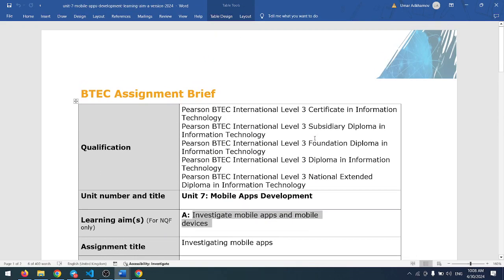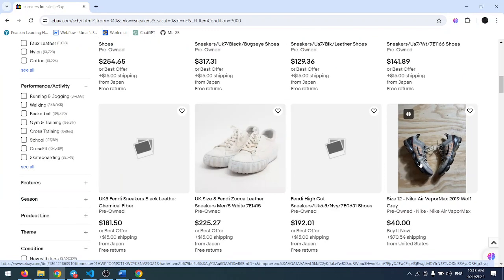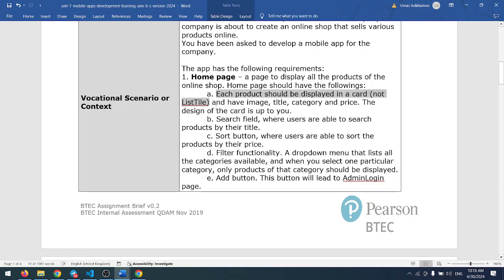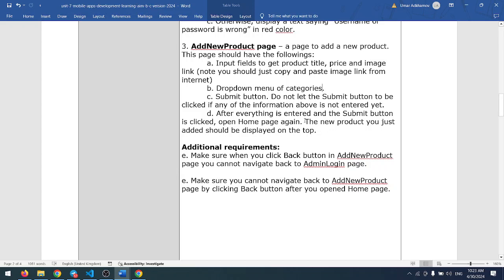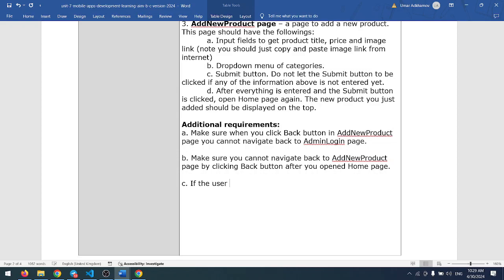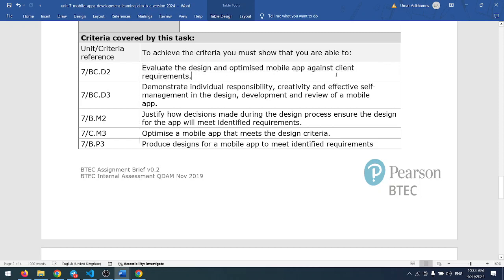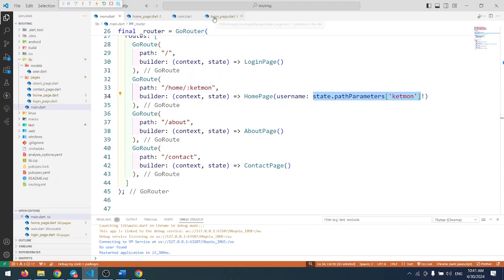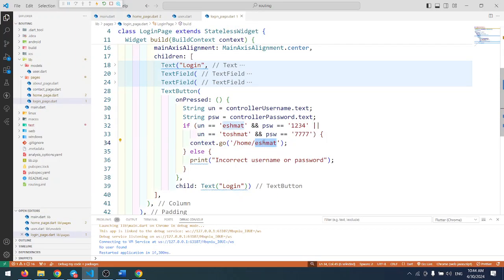Flutter. Assignment (eng)